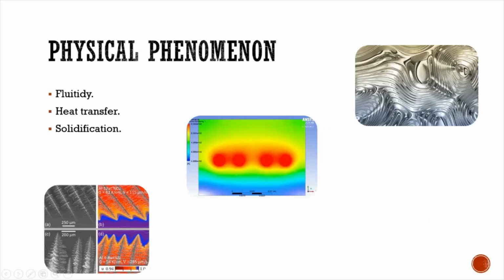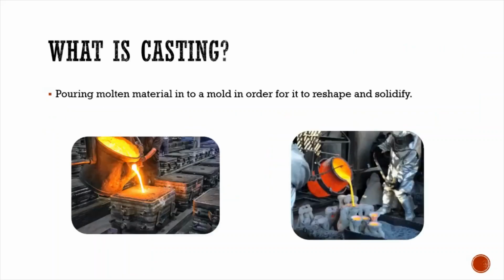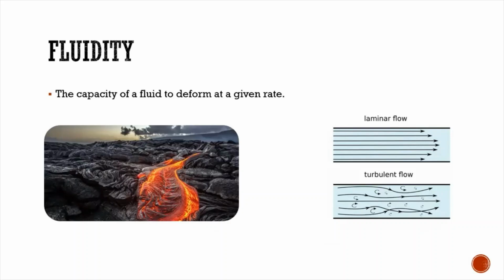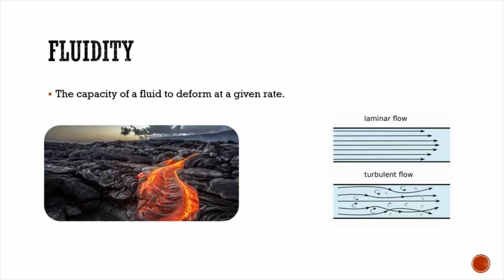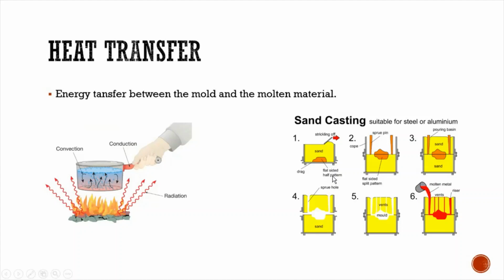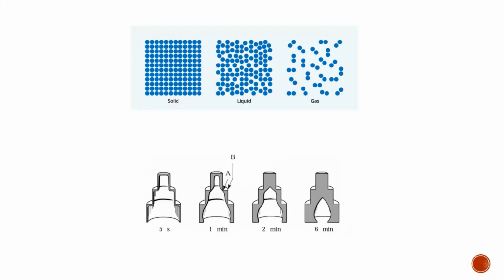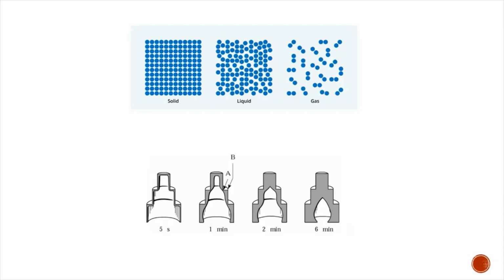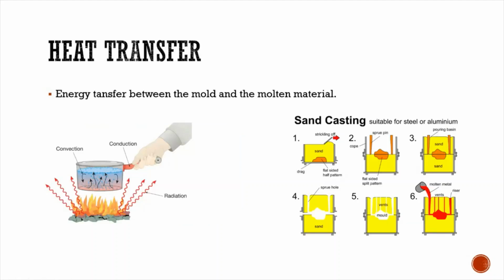Final exam manufacturing technologies